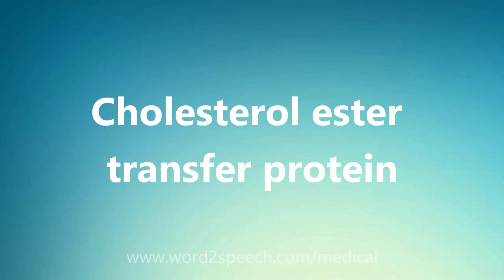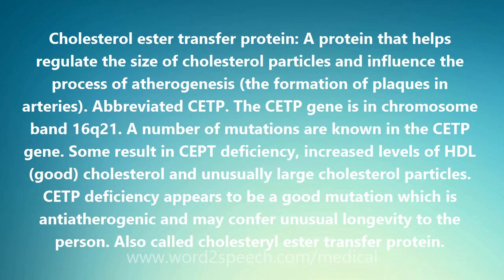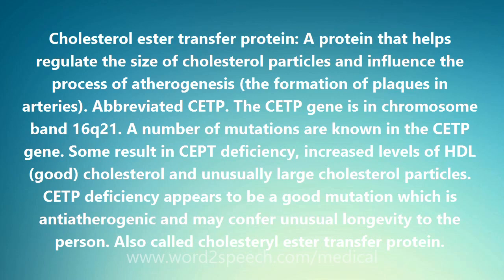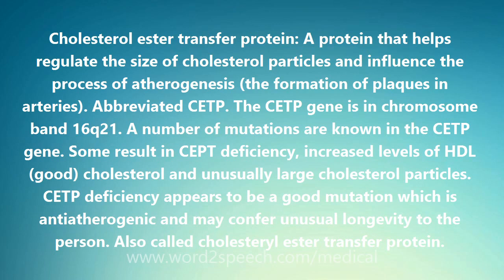Cholesterol ester transfer protein - Medical Meaning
Cholesterol ester transfer protein

Cholesterol ester transfer protein: A protein that helps regulate the size of cholesterol particles and influence the process of atherogenesis (the formation of plaques in arteries). Abbreviated CETP. The CETP gene is in chromosome band 16q21. A number of mutations are known in the CETP gene. Some result in CEPT deficiency, increased levels of HDL (good) cholesterol and unusually large cholesterol particles. CETP deficiency appears to be a good mutation which is antiatherogenic and may confer unusual longevity to the person. Also called cholesteryl ester transfer protein.